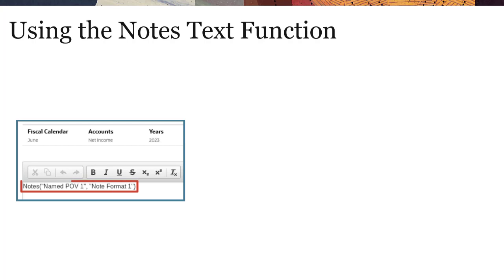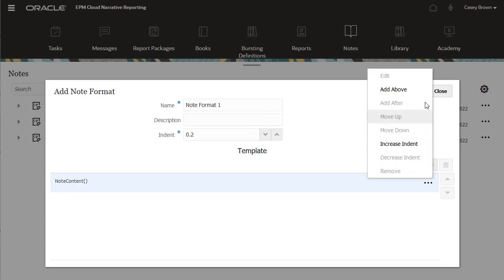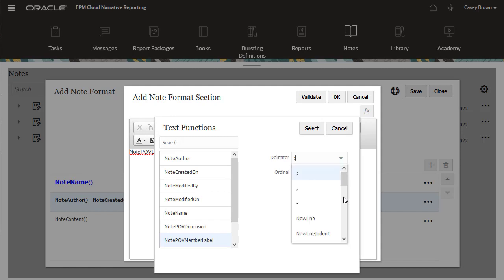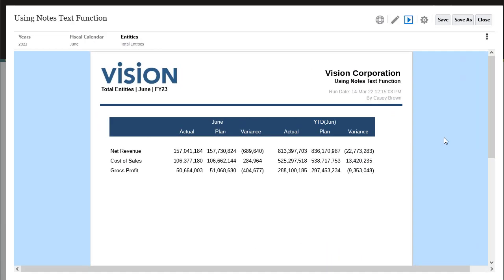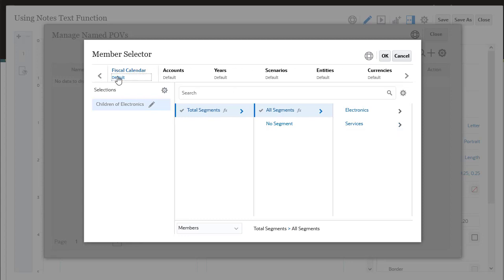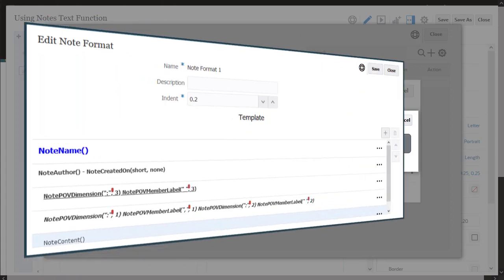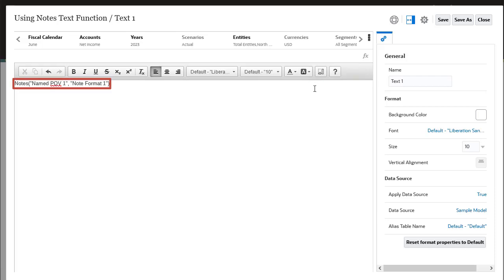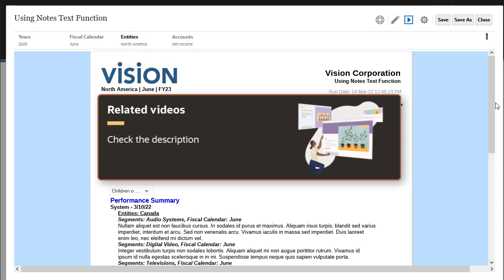Using the Notes Text Function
In this tutorial, you learn how to use the Notes text function to display notes in a data source-enabled text box in a report. The process includes creating a Note Format to define the output content, layout, and formatting; creating a Named POV in a report, which defines the dimensions and members to retrieve in the notes text function; and inserting into a report a data source-enabled text box with the Notes text function.